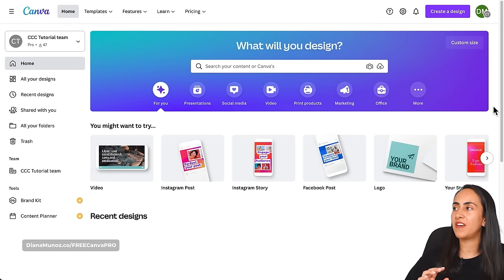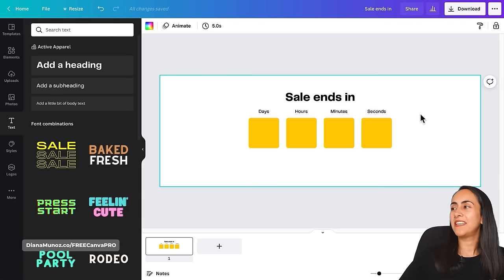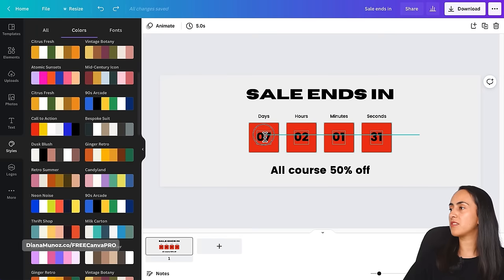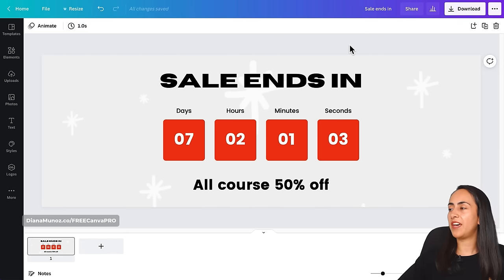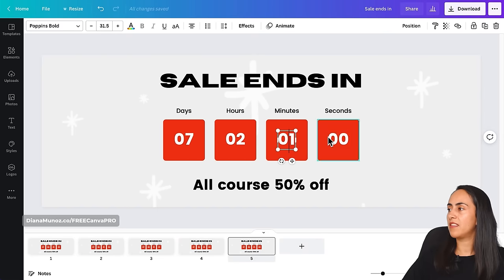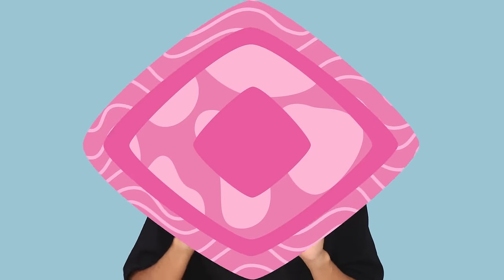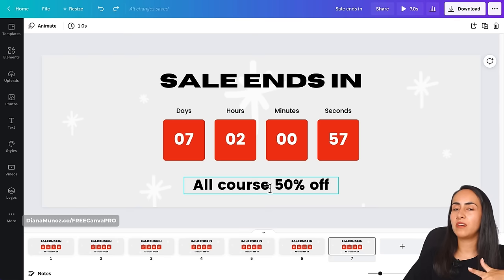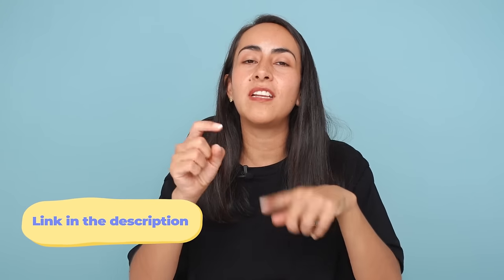How to create a COUNTDOWN Timer⏱ [EASY Canva FREE/PRO Tutorial]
Here's the easiest way to create a countdown timer for your video! In this step-by-by step tutorial, I'll show you 2 options for you to create your own animated countdown timer: a free and a premium (Canva Pro) one. In both cases, the countdown timer designs are fully customizable: I hope you'll enjoy making your own!

VIDEO CONTENT
00:00 Intro
00:26 Select the adequate document type from the Home page
00:43 Let's design the countdown timer
04:20 Countdown timer FREE animation
07:14 How to download your countdown timer
08:06 Countdown timer PRO animation
10:34 Want to see the final outcome? Here it is!